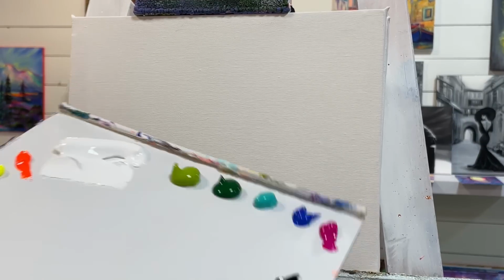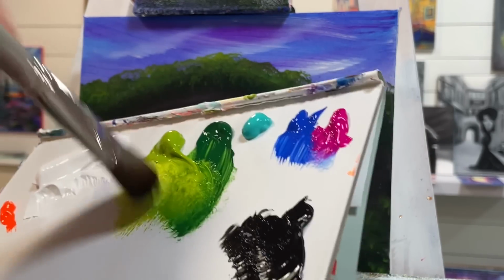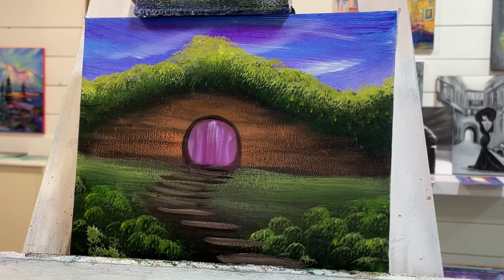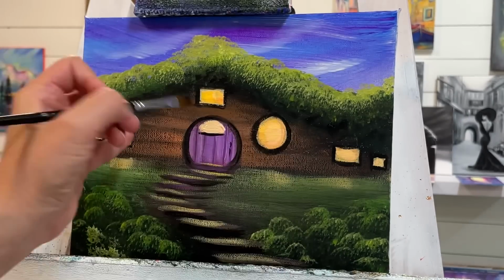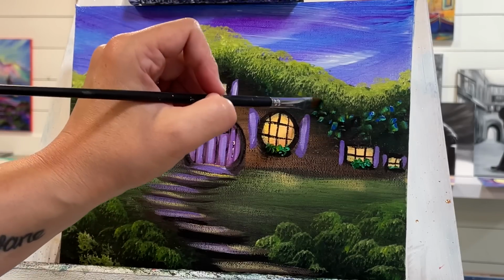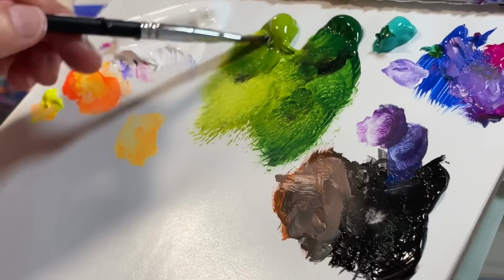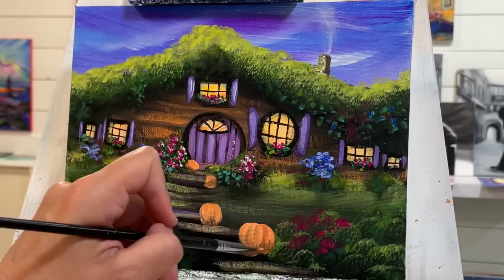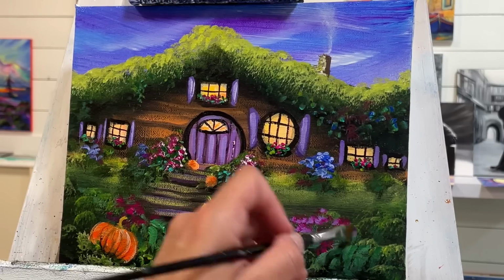How To Paint A Cozy Cottage And Pumpkins | acrylic painting tutorial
Hi everyone and welcome back! This is an acrylic painting tutorial of a cozy cottage with flowers and pumpkins. Feel free to paint along with me!
Colours:
White
Neon orange
Neon Rose
Hunter green
Light olive green
Cobalt blue hue
Black
8x10” canvas
1 inch oval mop brush
Small Filbert brush
Larger 30 filbert
1 liner